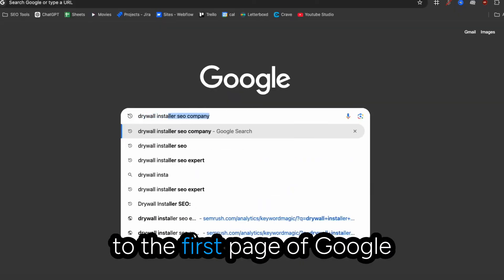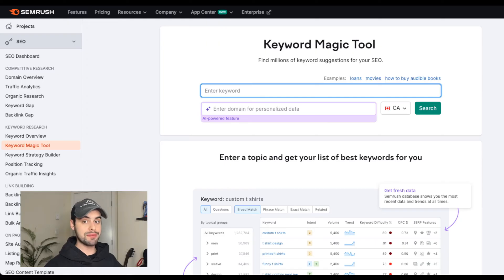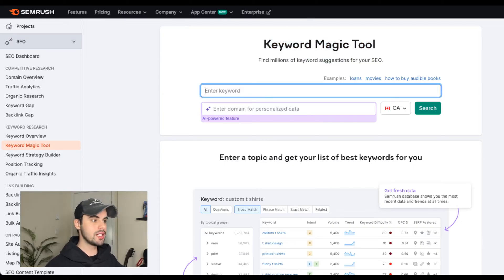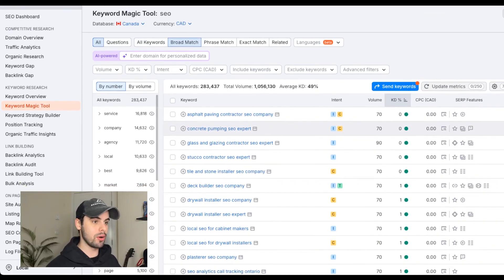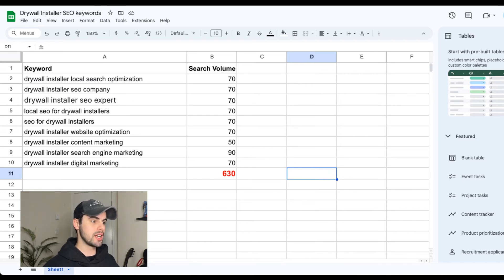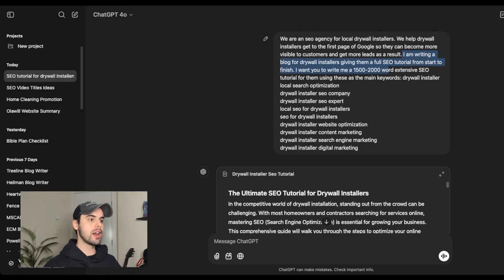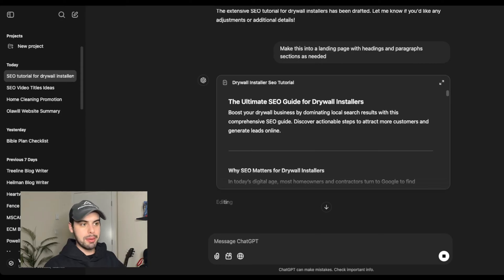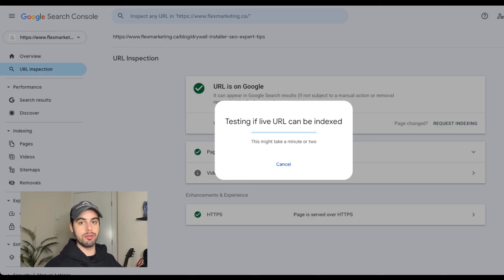How I Got To The First Page of Google In Under a Week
This is boring but will get your website to the first page of Google FAST...

Want a free, custom website audit? to get it right to your inbox

Join our free Skool community to learn how to get more leads

Timestamps:

0:00 - Intro
0:06 - How Google Ranking Works
1:06 - How to Find $$ Keywords
2:54 - How to Write Good Content For Your Keywords
4:07 - How to Actually Get it on Google
4:40 - Outro